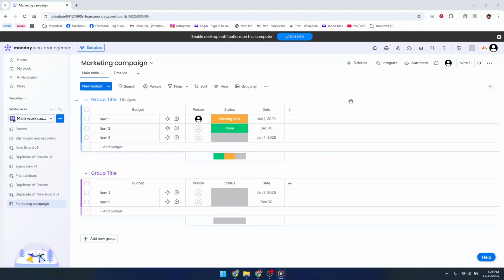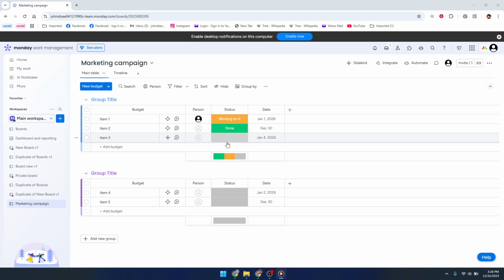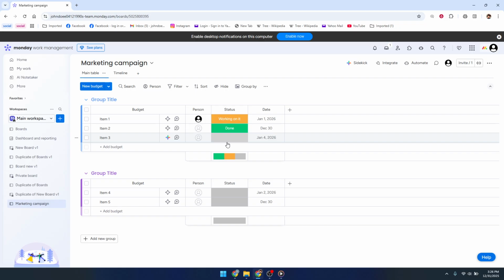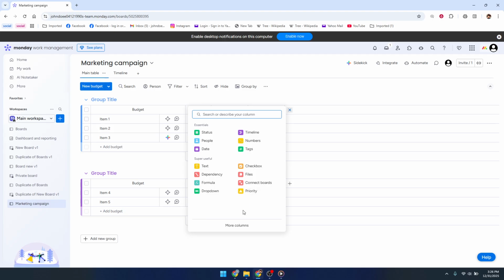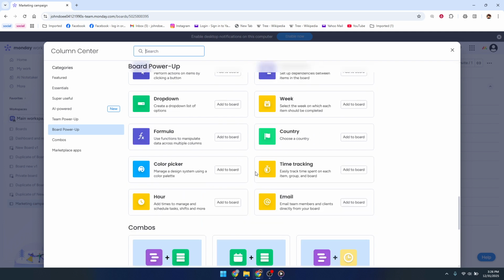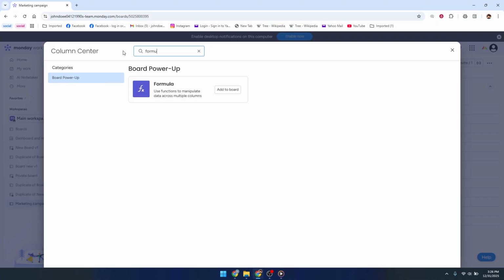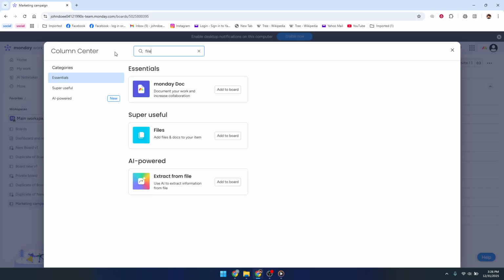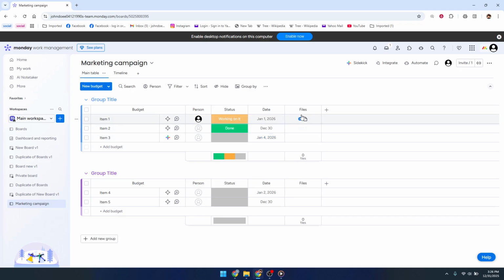How To Create Custom Columns On Monday com [2026 Guide]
In today's video we cover: monday.com tutorial, custom columns, project management, monday.com tips, monday.com guide, create columns, workflow management, productivity tools, team collaboration, monday.com features, custom fields, task management, project tracking, monday.com setup, online collaboration, productivity hacks, monday.com workspace, how to use monday.com, custom workflow

-Google Drive
-Google Meets
-Google Sheets
-Google Chrome
-Google Forms
-Google Gmail